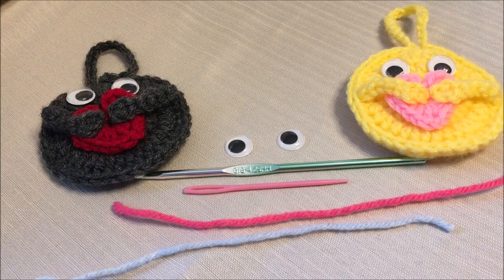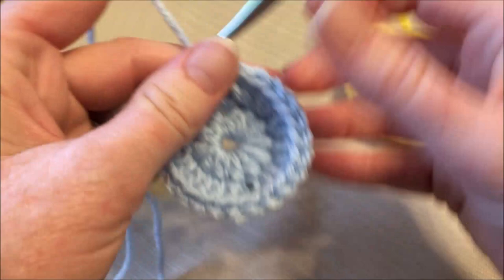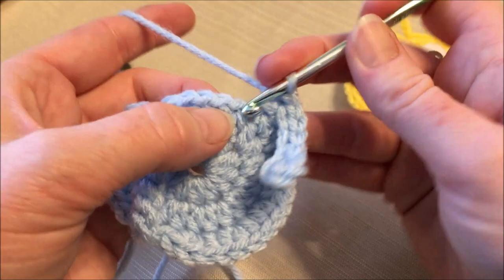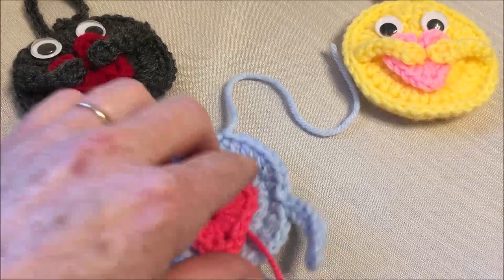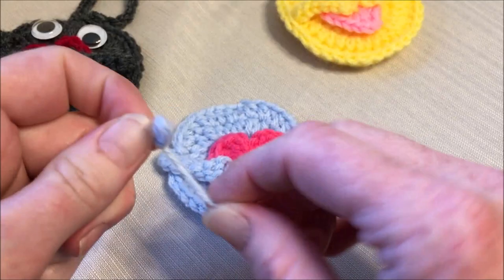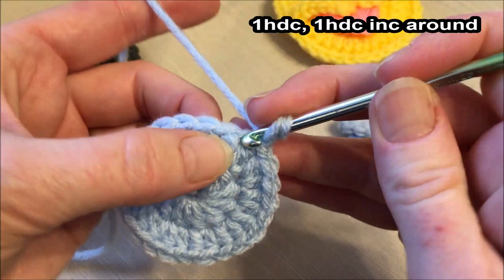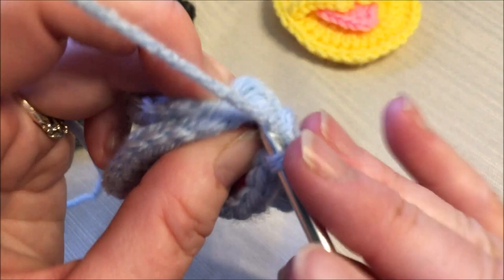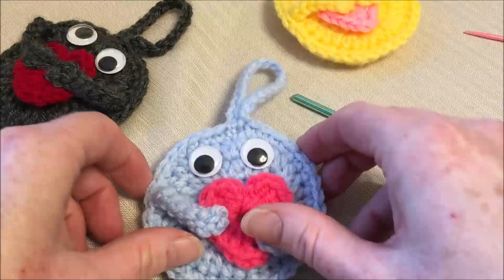Double sided pocket hug crochet applique RAOK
Tic toc I think: @rhondadawnbutler

Crochet this cute little pocket hug with me. Make a keychain, magnet, gift tag, broach, applique, crochet card or perfect for a random act of kindness project.
share your finished work on the pinned post at the top of my facebook page